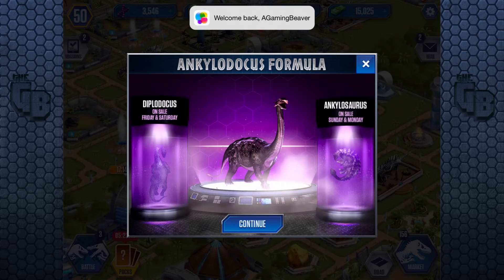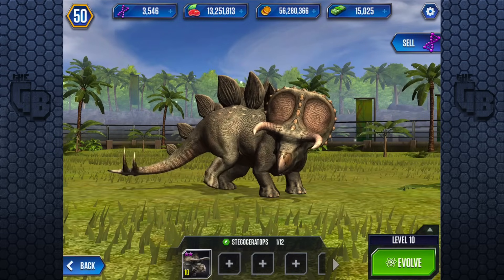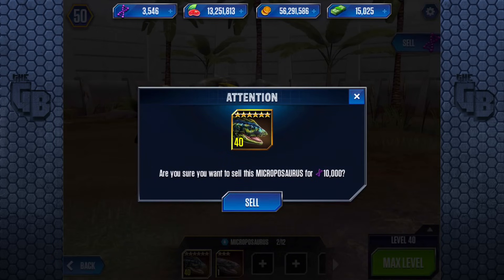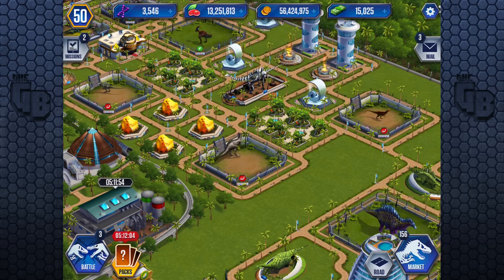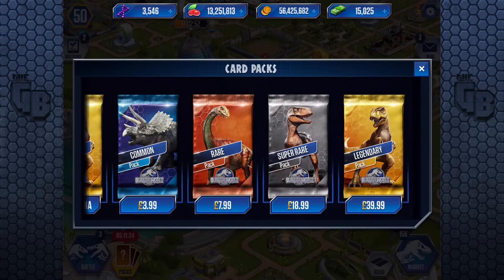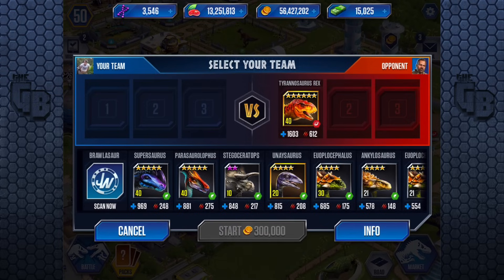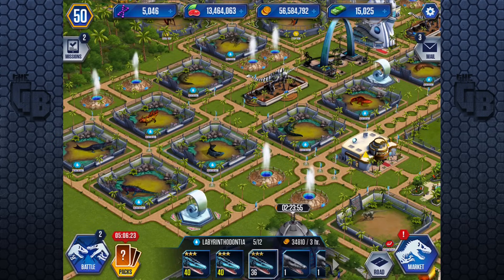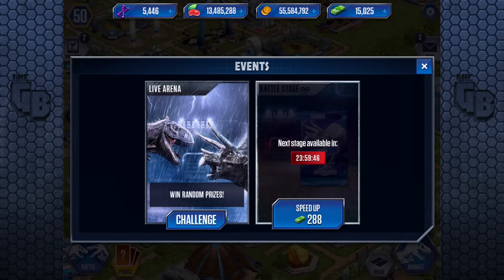STEGOCERATOPS!! || Jurassic World - The Game - Ep 70 HD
Stegoceratops gets a field test, against the biggest and baddest dinosaur to exist. Can they take it on??

* Rules of competition
You need to leave a comment phrased as 'My hybrid would be. '
Youtube does not sponsor this giveaway and anyone who doesn't comply with the rules can not be entered into the competition

So what is there to say about it? Well it appears to be very similar to jurassic park builder but has better graphics and better mechanics, things have been tweaked for better game play and it seems like Ludia has spent a lot of time evaluating what it takes to make a good App Game.